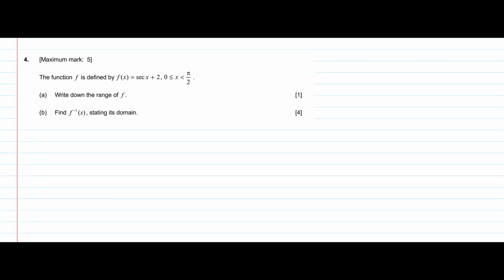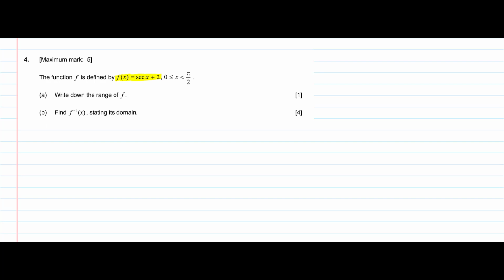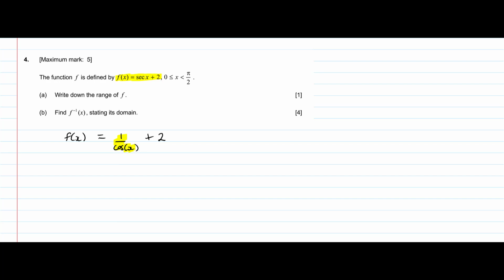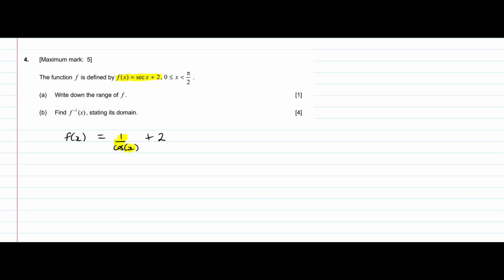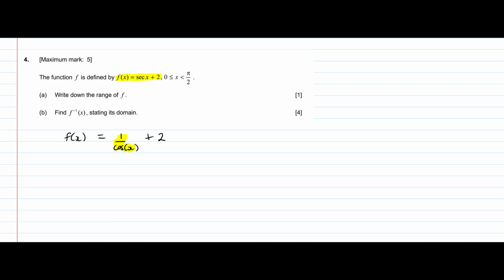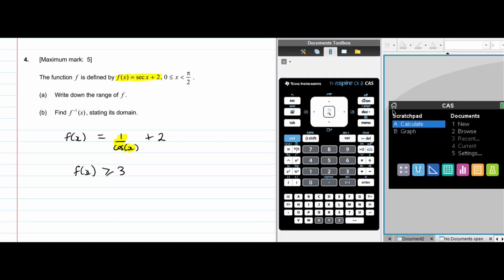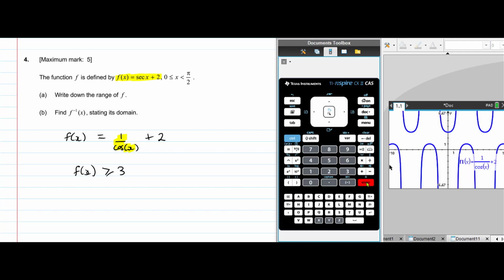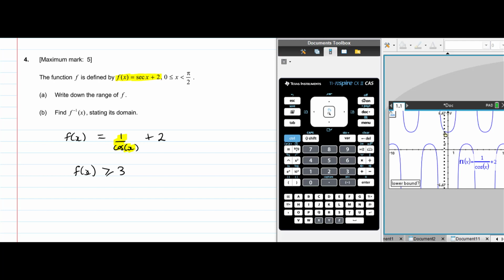IB Math HL May 2019 Q4a Paper 2 TZ1